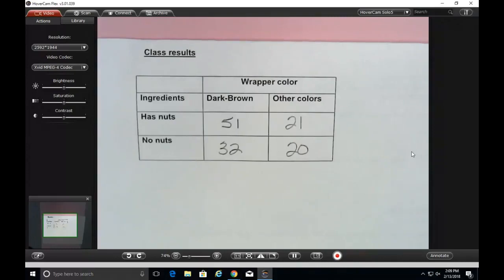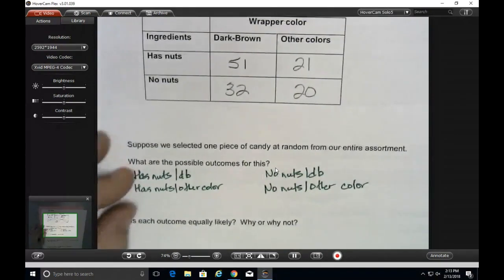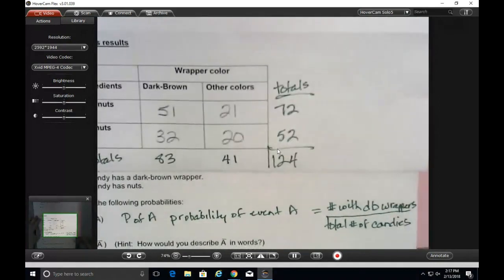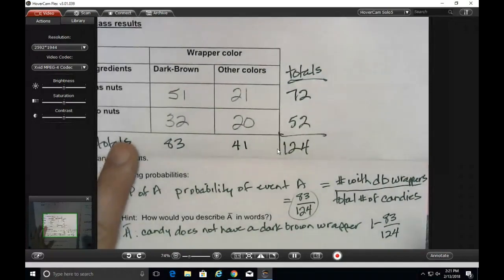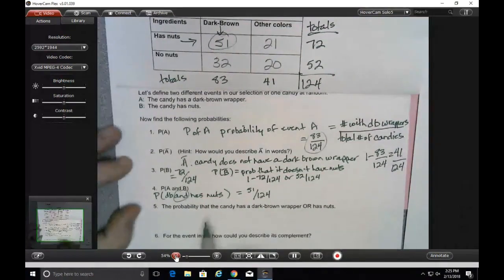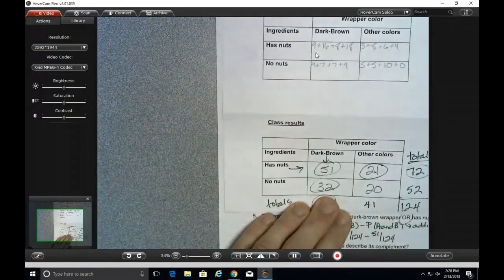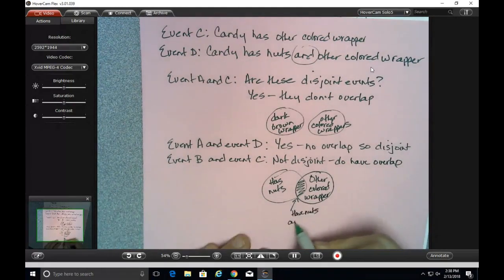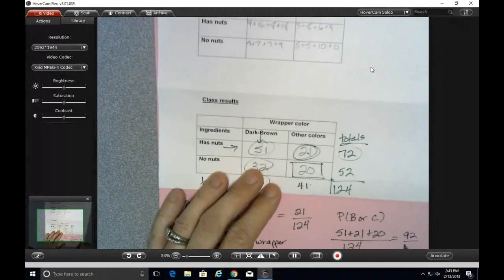Chapter 4 Examples from Class